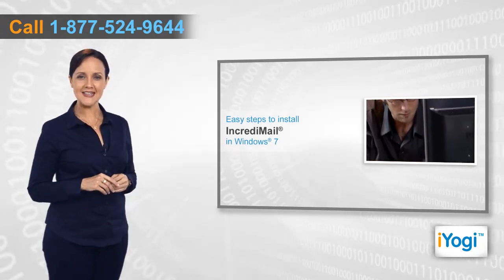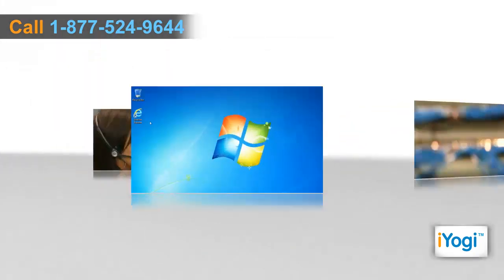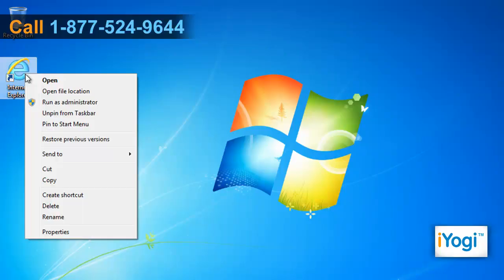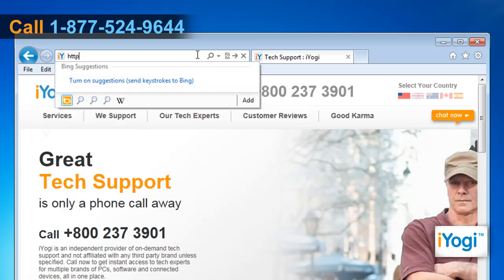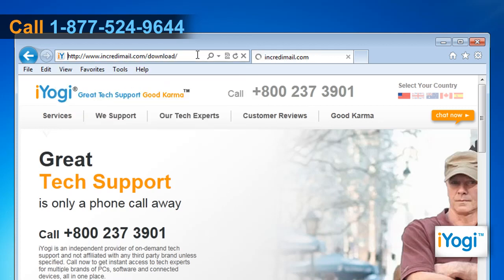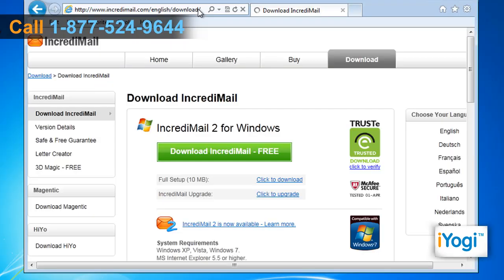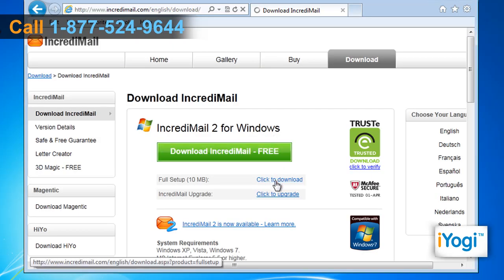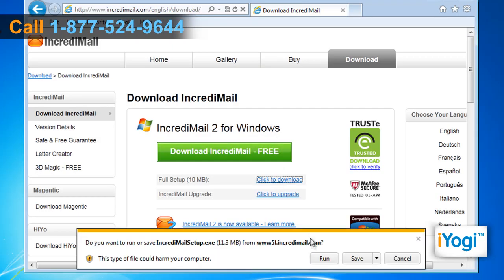How to install IncrediMail® in Windows® 7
Follow the steps  to install IncrediMail® in your Windows® 7-based computer system